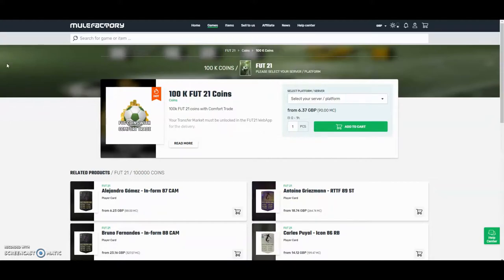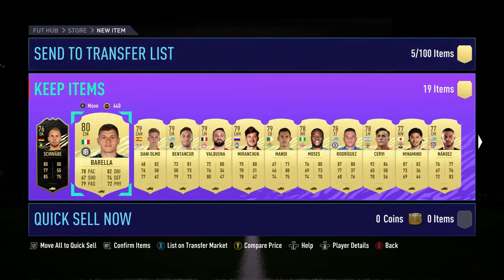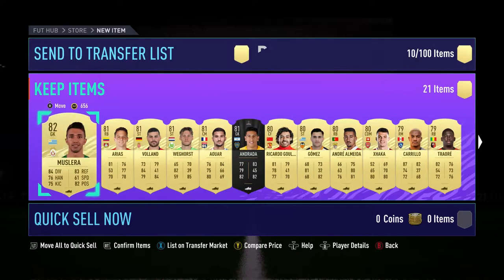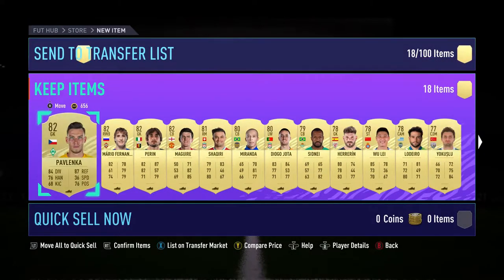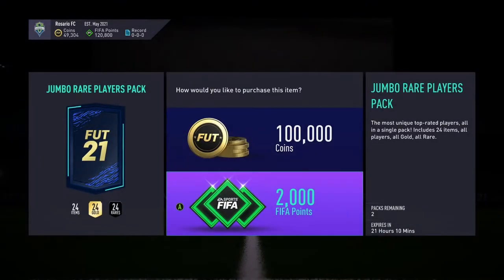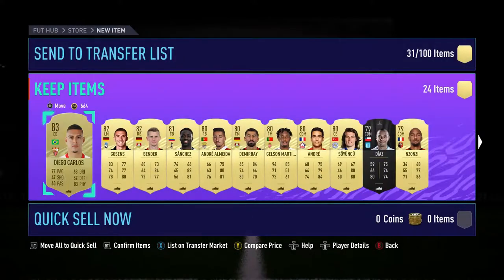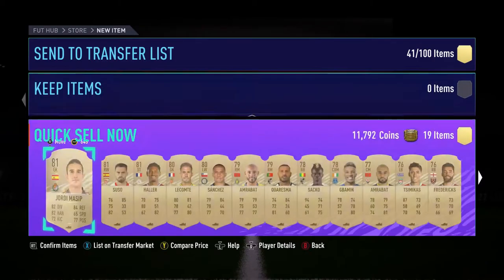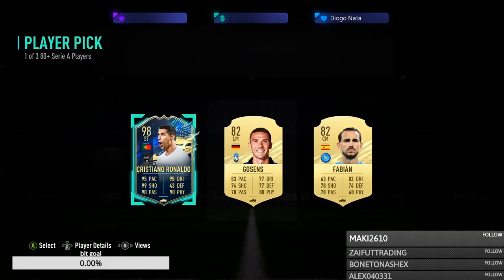I PACKED 98 RATED TOTS RONALDO!!! THE BEST FIFA 21 PACK OPENING! 2X 94+ RATED TOTS PLAYERS!